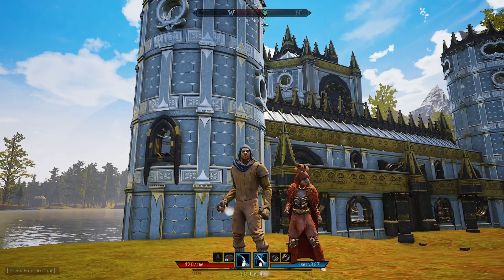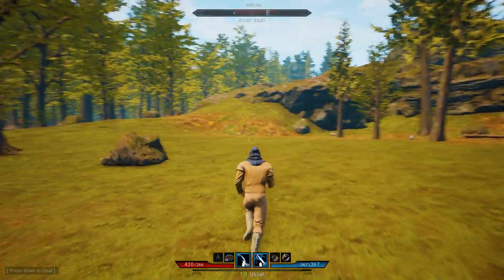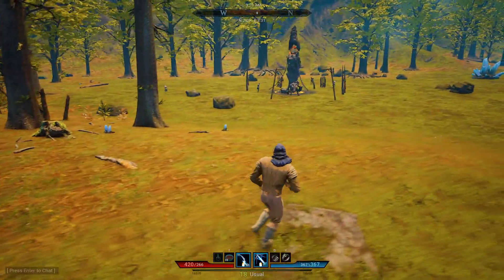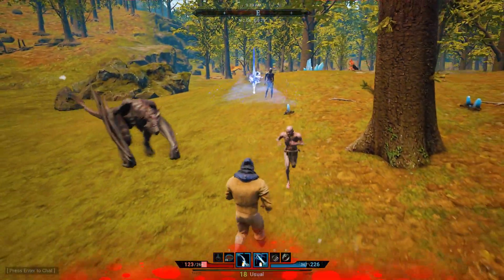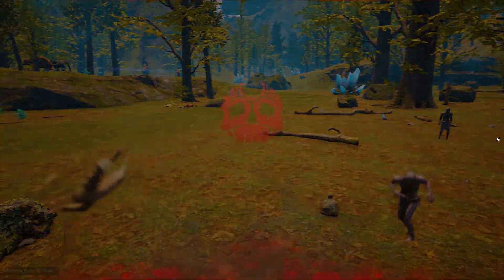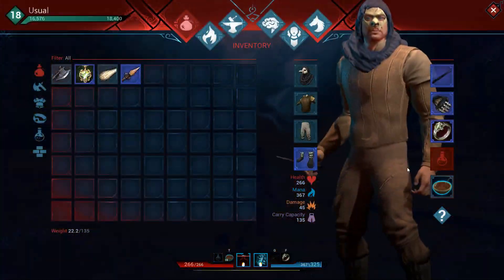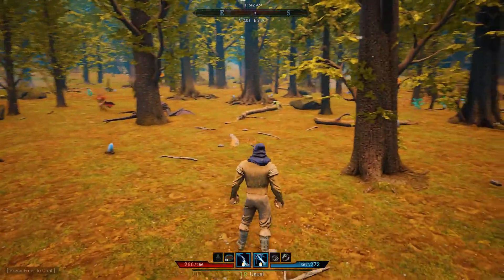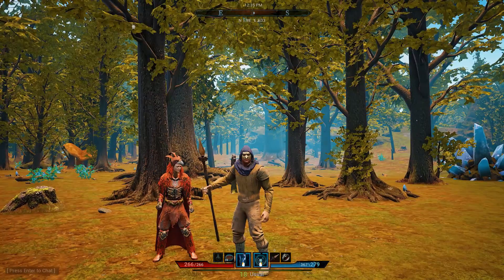HOW TO USE STORM MAGIC SPELLS Citadel Forged With Fire Reignited EP. 11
In Citadel Forged With Fire Reignited the spells have all been retooled. Here we go through equipping and using those spells.
Today we cover STORM magic.